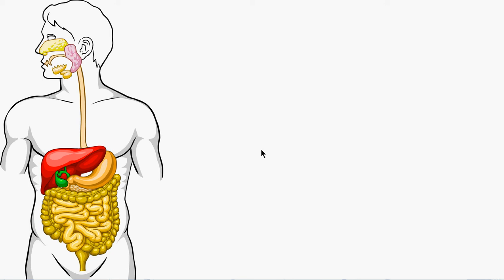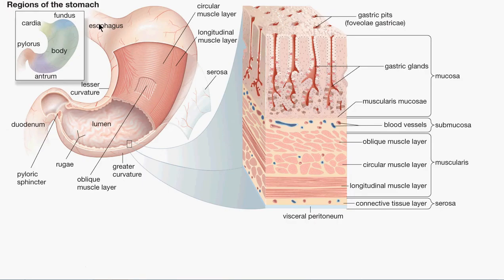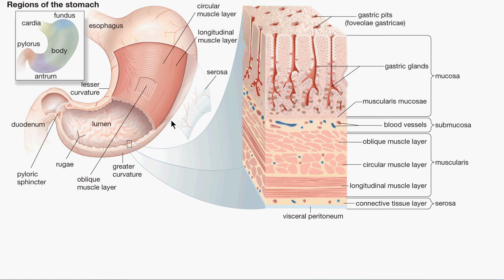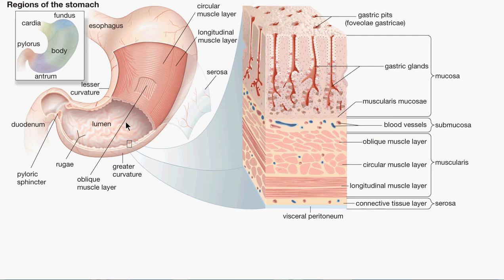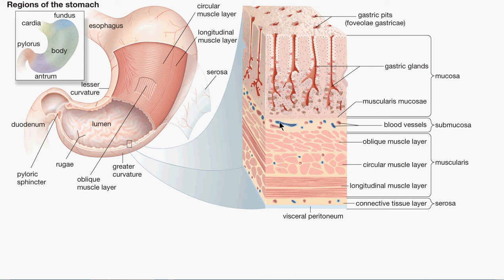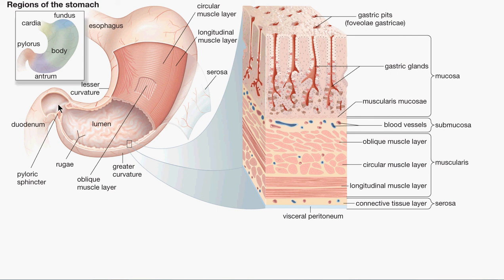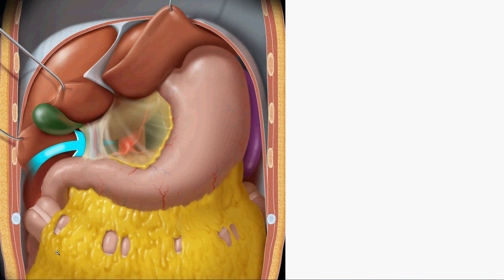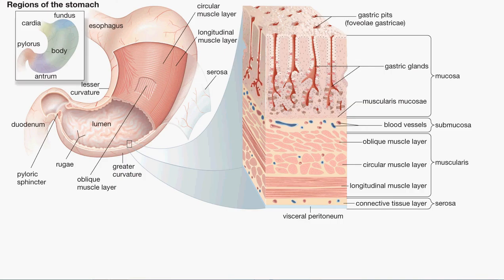human digestive system part 2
Basic explanation of human digestive system. We will go through the five processes of ingestion, digestion, absorption, assimilation and egestion in separate videos